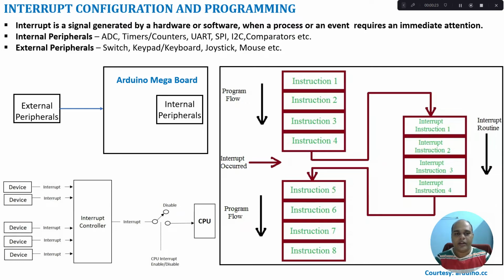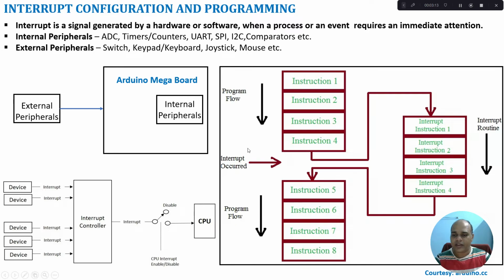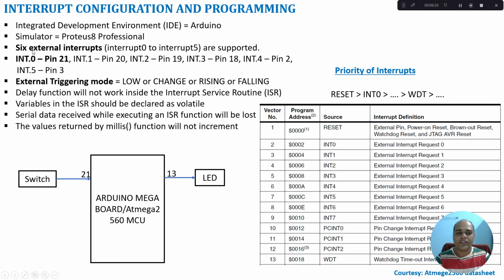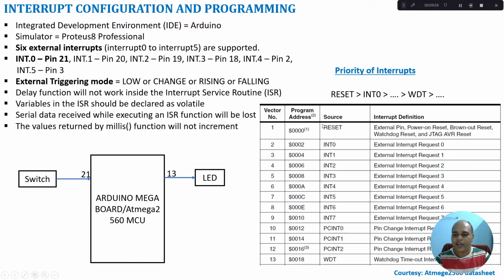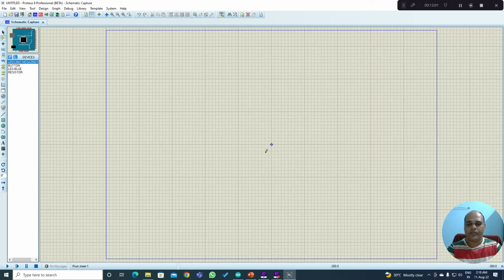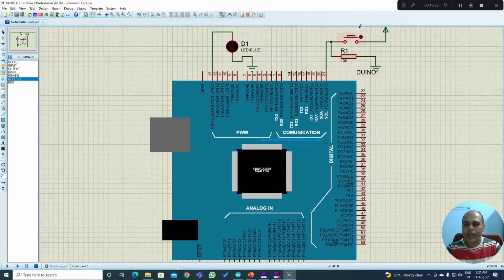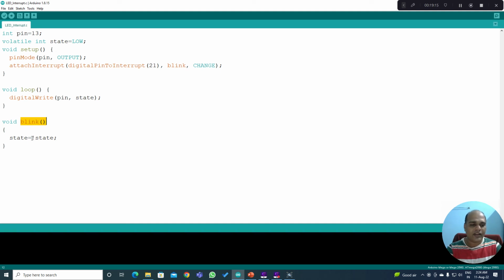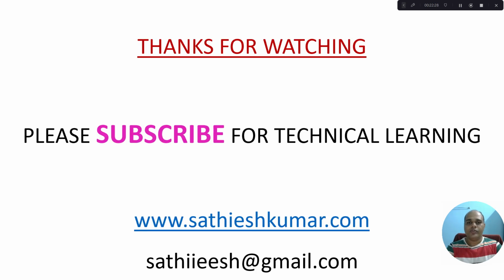Configuring and programming an External Interrupt in Arduino Mega Board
In this video tutorial, I will be discussing about the fundamentals of interrupt in MCU, Configuring and Programming an External Interrupt in Arduino Mega Board.